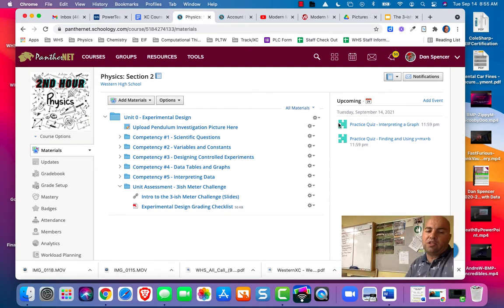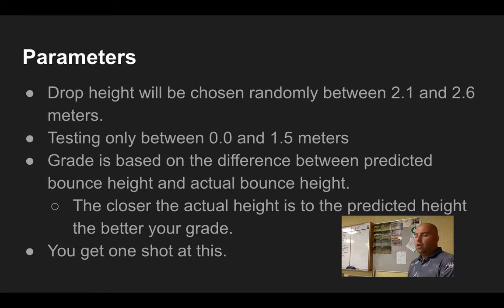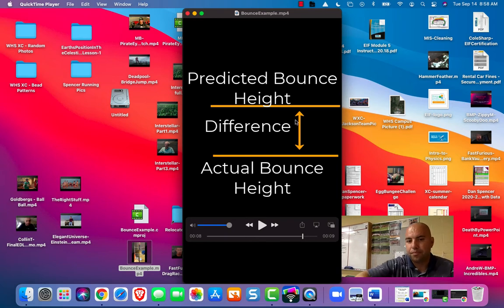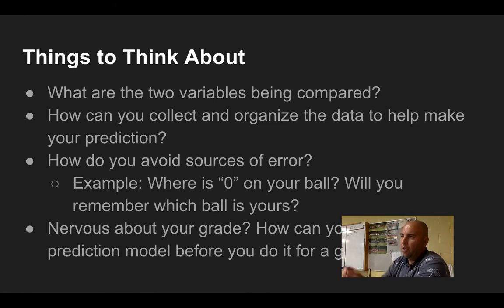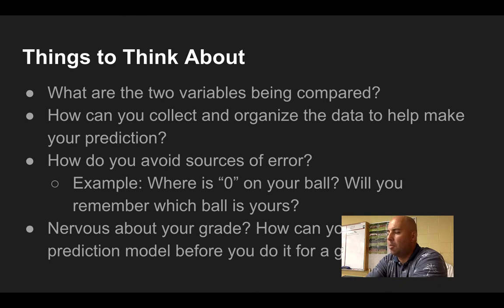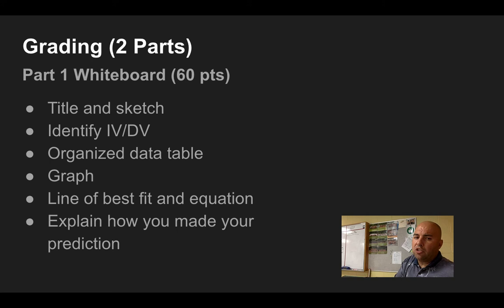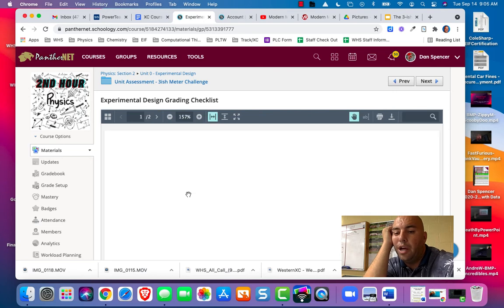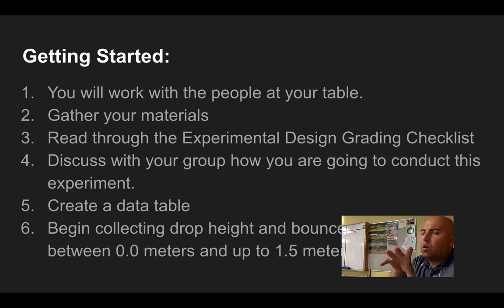Explaining the 3ish Meter Challenge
Mr. Spencer explains how to do the 3ish Meter Challenge